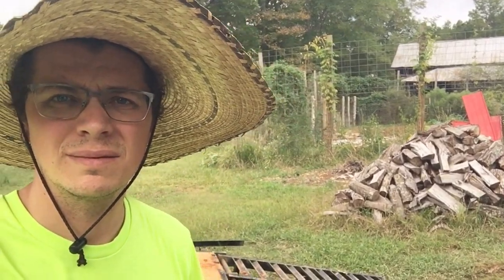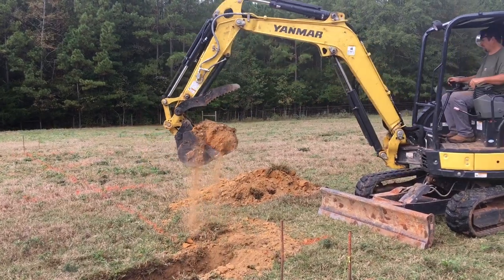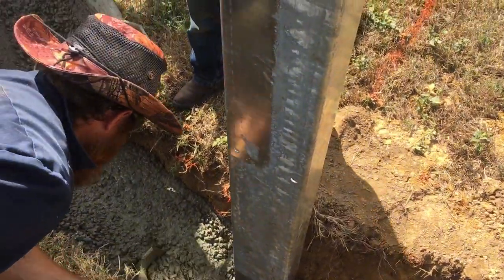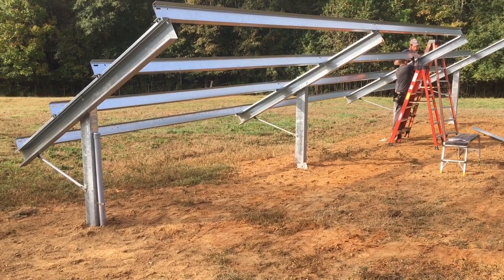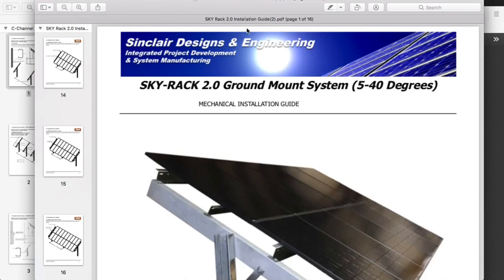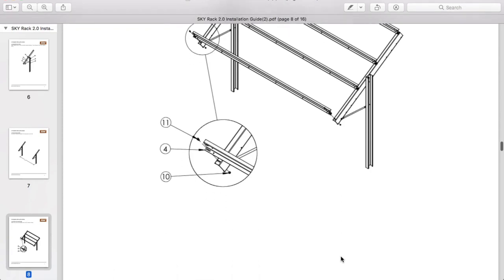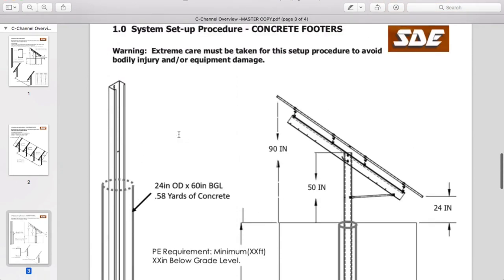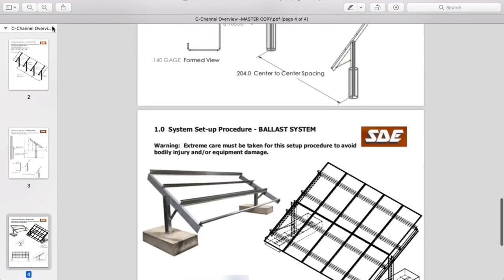How to build Ground Mount Solar: SDE Skyrack